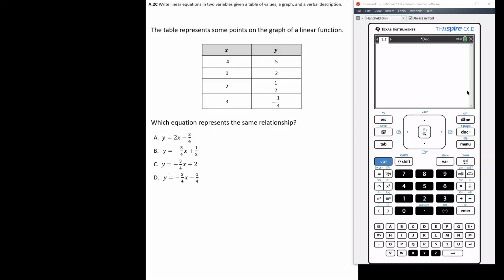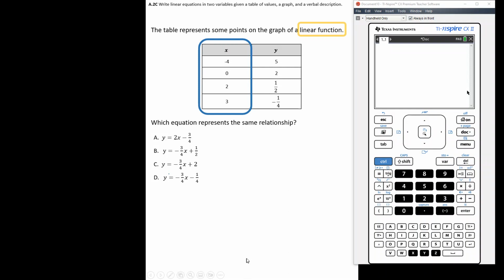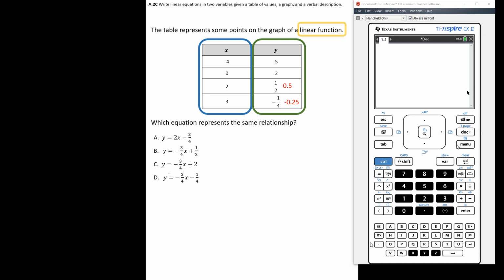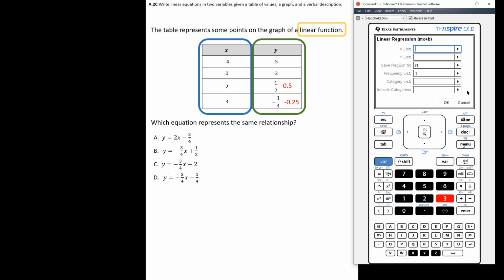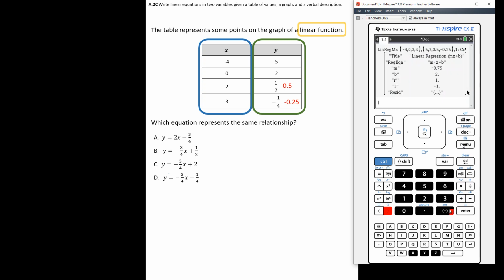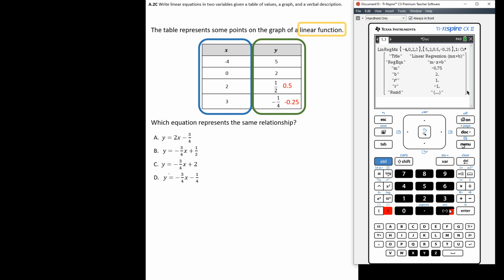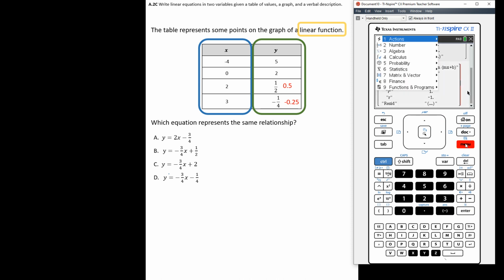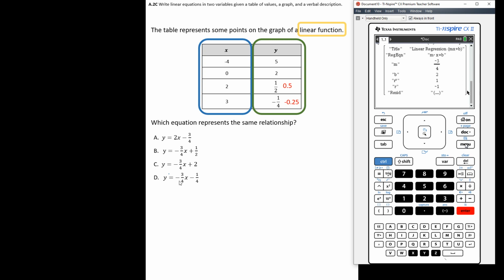Nspire: Menu 613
How to use the Ti-Nspire calculator to create a linear regression equation from a table of values.